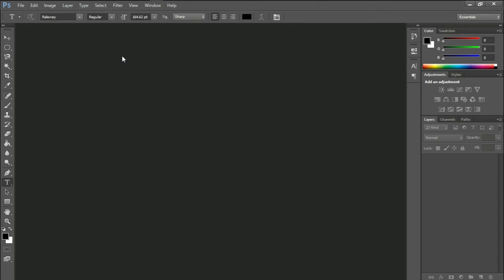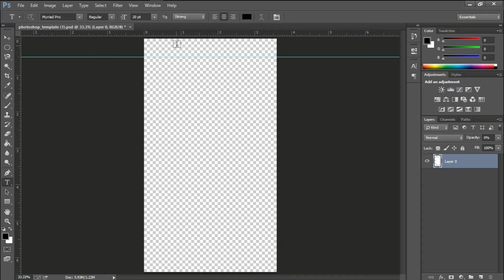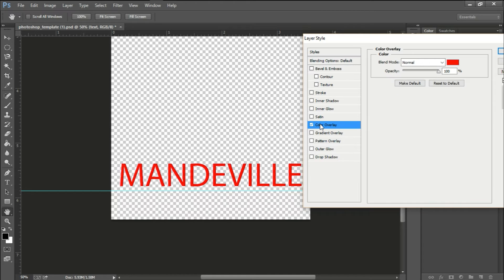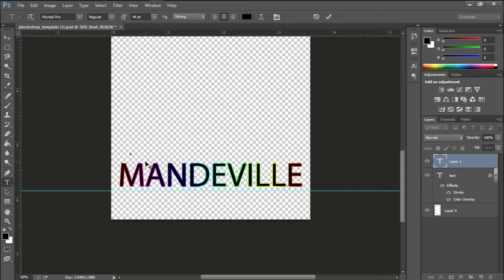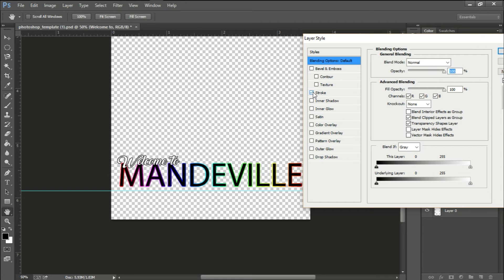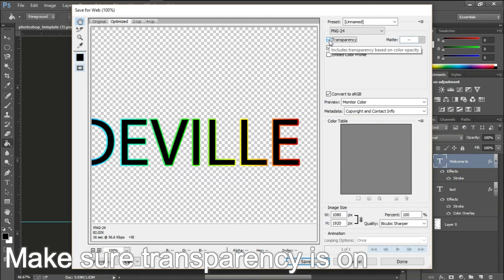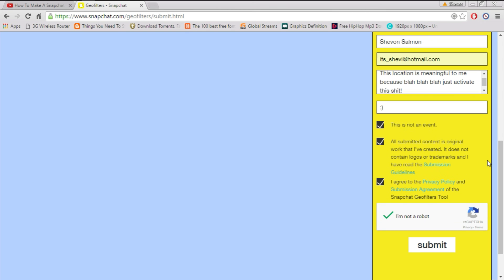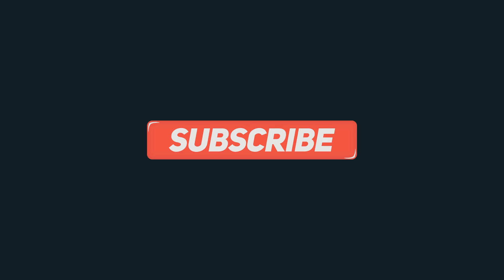How to Make a Snapchat Geofilter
This video is about how to design a winning snapchat geofilter, using photoshop!

So my design//geofilter// got chosen for my city! I really didn't expect to get selected but I did!! This is something I really enjoy doing, photoshop, in my spare time. Hopefully this wasn't too hard to follow. I'm sorry if I seem confused or lost in this video, it's because I was trying to go fast, but Im just ahead of myself.